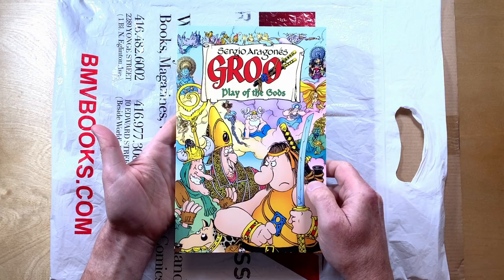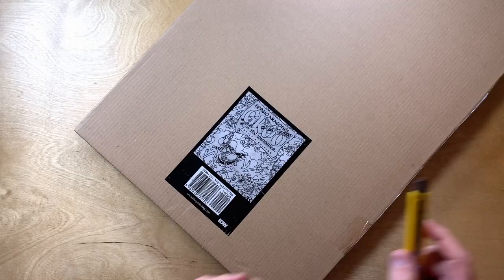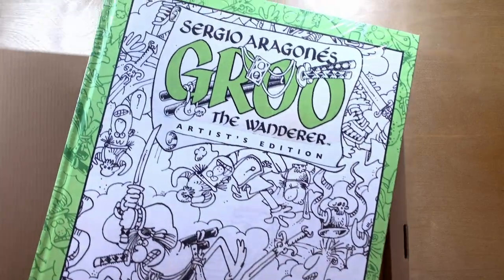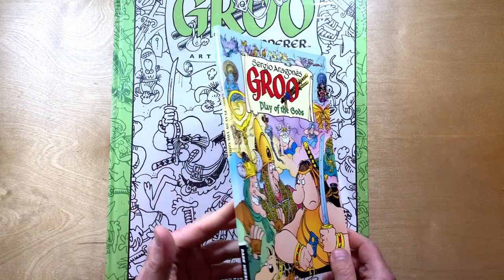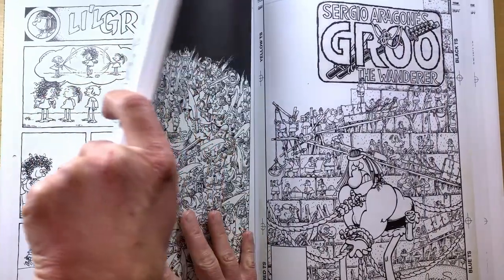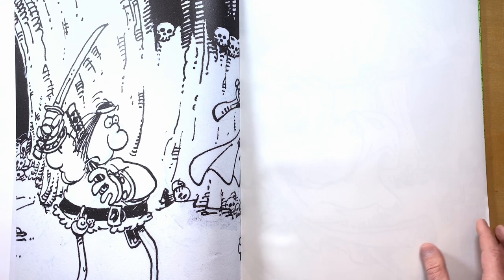UnBoxing IDW Artist's Edition of Groo The Wanderer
I happened to be in Toronto recently and saw that one of the local comic book shops had a copy of the IDW Artist's Edition of Sergio Aragonés Groo the Wanderer. And the price... well I hadn't seen a copy for sale this reasonably for quite some time. So... I bought it! And I made a video of me opening it up to share with you. This is a bit of a different video for me. Let me know if you enjoy it. 😀

0:00 My Purchases
1:01 Opening the Box
3:11 Peeling the Wrapping
5:33 Opening the Book
8:36 What Next?

Videos about Groo the Wanderer from Mad Magazine Writer and Cartoonist Sergio Aragonés. Comic Book artist Mark Evanier, Stan Sakai (who makes Usagi Yojimbo comics) and Tom Luth who is the colorist of the comics. Marvel comics used to publish Groo the Wanderer under the Epic Comics brand for artist owned comics. Before that Pacific Comics and Eclipse Comics published Groo the Wanderer. After Marvel Comics, Groo went to Image Comics for a year and for the longest time, Groo is published by Dark Horse Comics. Rufferto is Groo's Dog, Conan the Barbarian and Tarzan of the Apes have had crossover comics with Groo too.